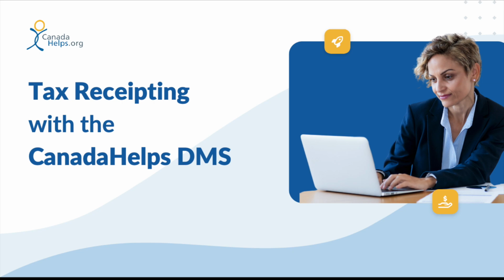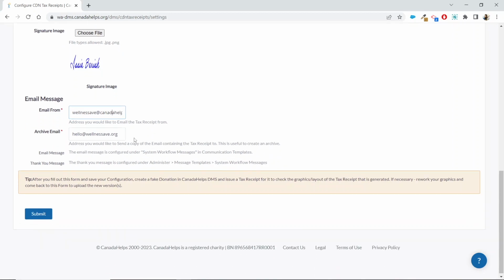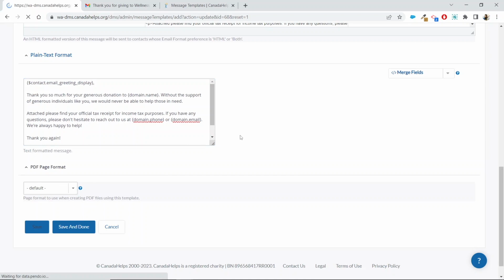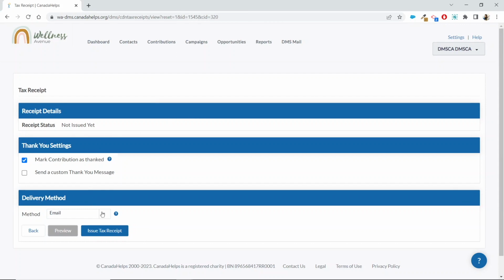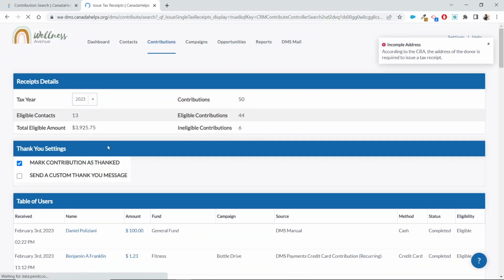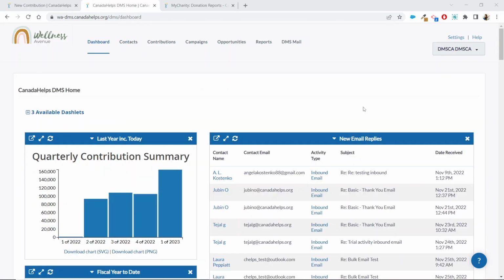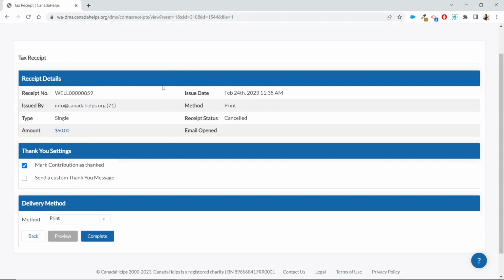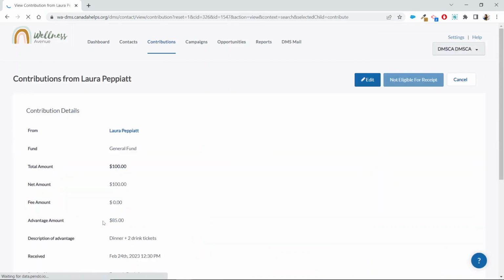Training Webinar | Tax Receipting with the CanadaHelps DMS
This session looks at configuring your DMS Tax Receipts, as well as common tax receipting scenarios, including issuing, re-issuing and cancelling your tax receipts.

Experience: Intermediate
Duration: 25 minutes
Pre-requisites: Getting Started with the DMS Training Webinar

00:00- Introduction
0:30- CanadaHelps.org vs. DMS

Configuring your DMS Tax Receipts

02:15-  Basic Details
04:12- Receipt Thank-You Note
05:31- Receipt Thank-You Email

Issuing Tax Receipts

08:27- Issuing a Single tax receipt
12:22- Issuing Multiple tax receipts
15:42- Issuing Annual tax receipts

Other Receipting Scenarios

17:44- Resending a tax receipt
19:20- Voiding a tax receipt
21:46- Sending a Corrected tax receipt
23:07- Marking a Contribution as Ineligible for a tax receipt